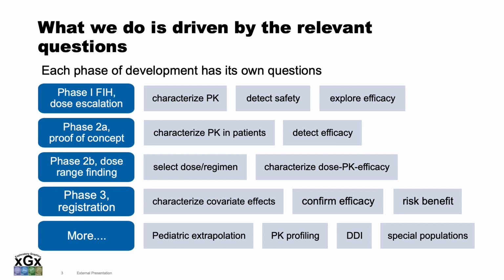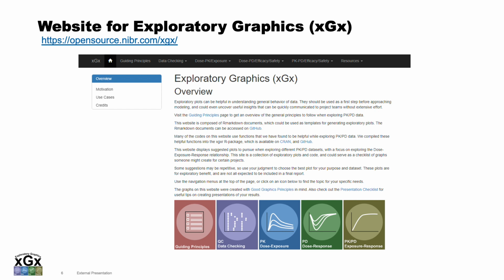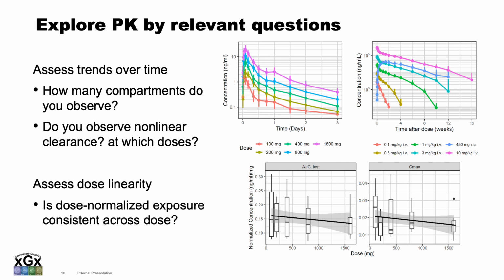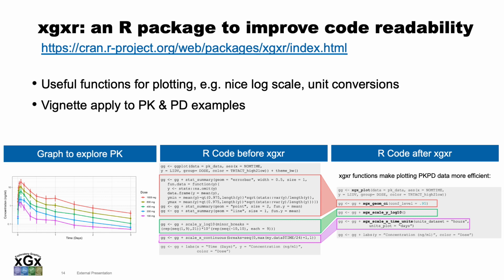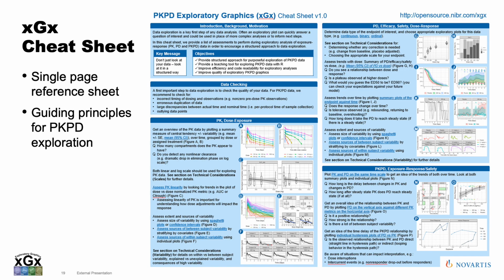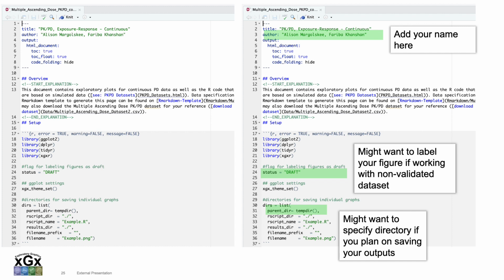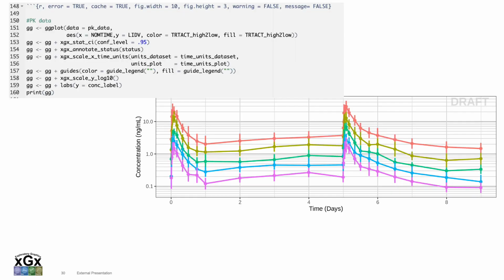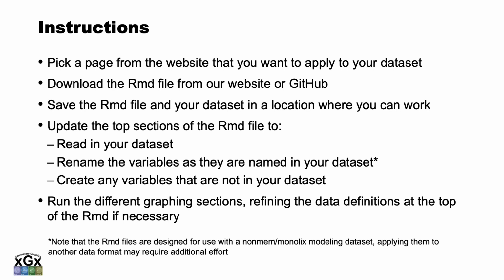xGx Tutorial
This video is a tutorial for exploratory graphics (xGx) to provide structured approach for exploration of PKPD data. xGx is open-source, R-based, and available to encourage question-based approach to data exploration. The website also makes use of the xgxr Package, which we developed to help improve efficiency and code readability and is freely available on CRAN, and GitHub.